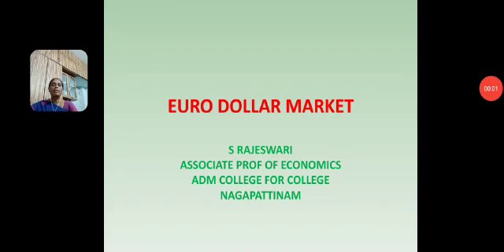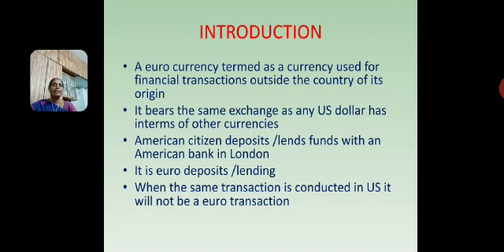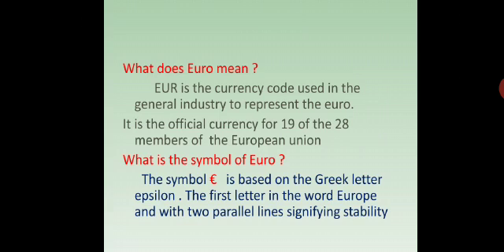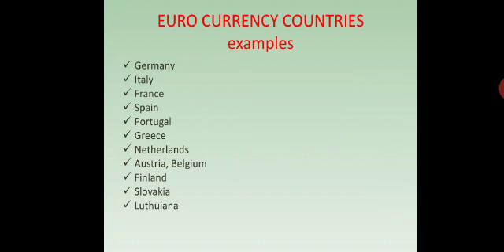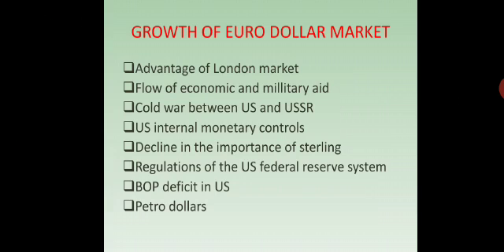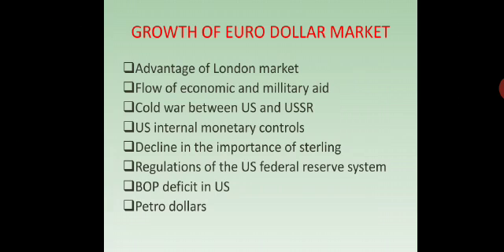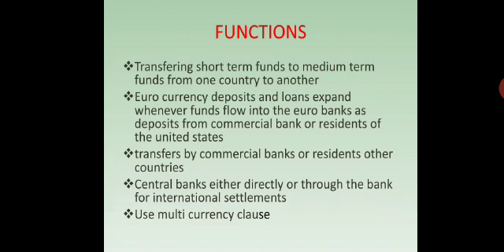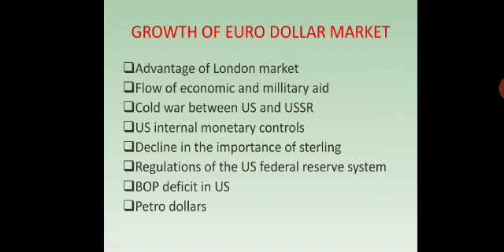EUROPE DOLLAR MARKET- ECONOMICS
Lectured by,
Mrs.S.Rajeswari,
Associate Professor/Head of the Department,
Nagapattinam.